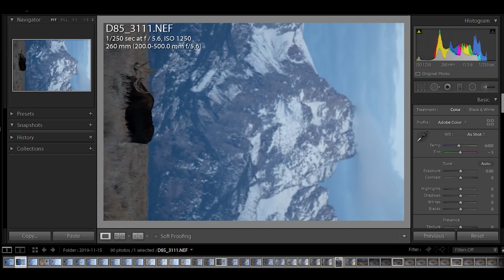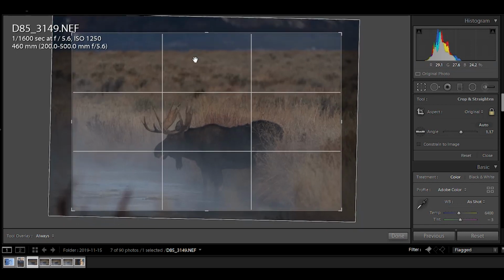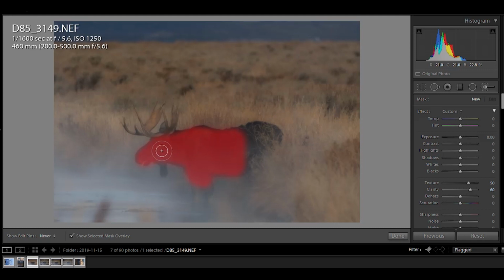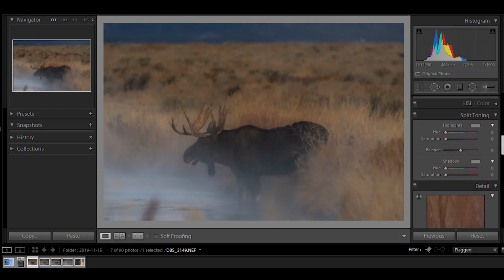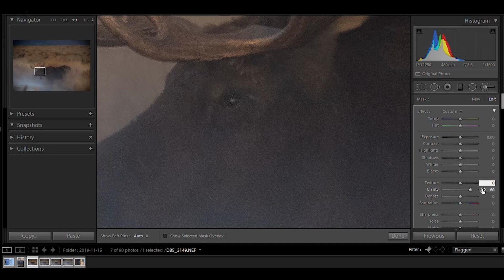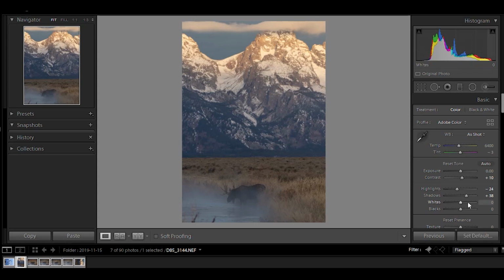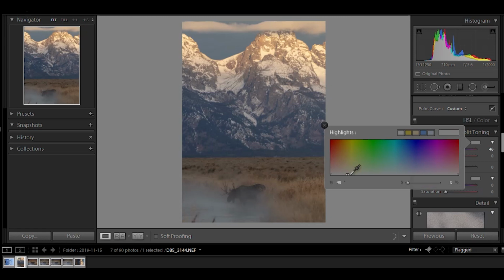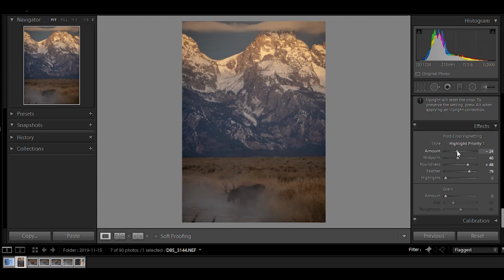How to edit wildlife in lightroom. Episode 5 - Moose in the Tetons - Lightroom Editing & Tips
Episode 5 - Bull Moose in the Tetons. Here I am going to walk you through on some editing techniques and more tips on a Moose edit. This particular moose I photographed during sunrise near a hot spring. It was a great experience to have that warm light from golden hour light up the moose.

This video show you how to turn an ordinary image into Fine Art in Lightroom.